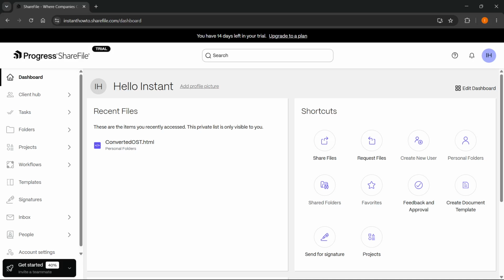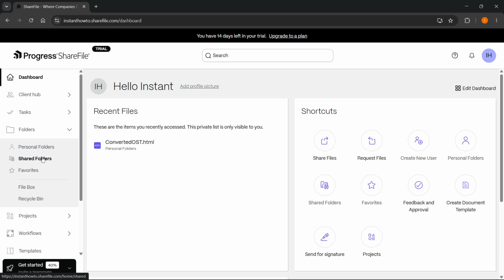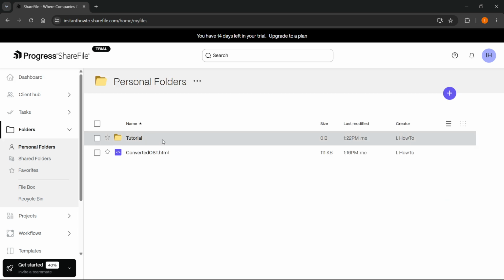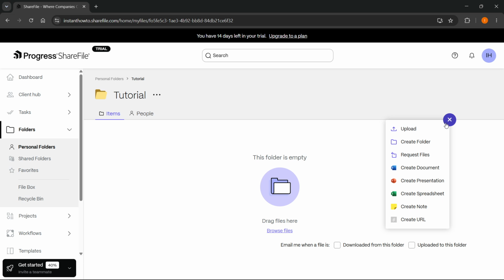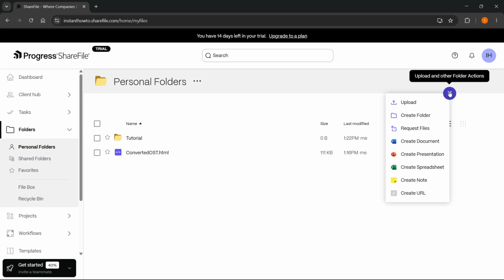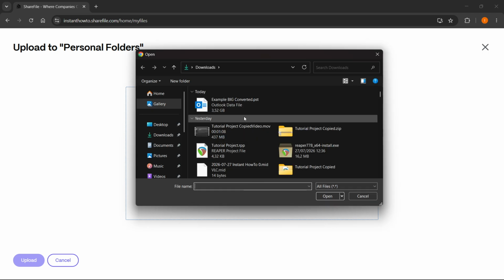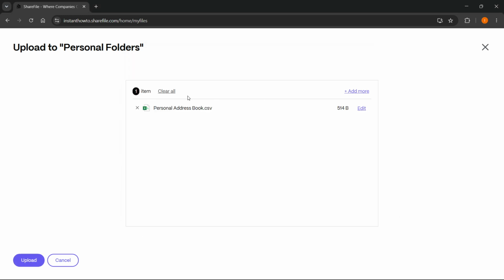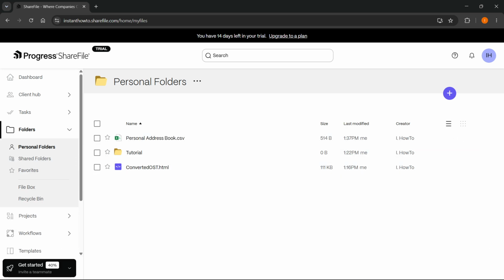How To UPLOAD To ShareFile (QUICK & EASY) 2026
In this video, I'll show you how to upload to sharefile. This is a full guide on how to transfer files to your sharefile account in 2026. In case you've been trying to find a way to upload documents to sharefile, this is the video you need to see!